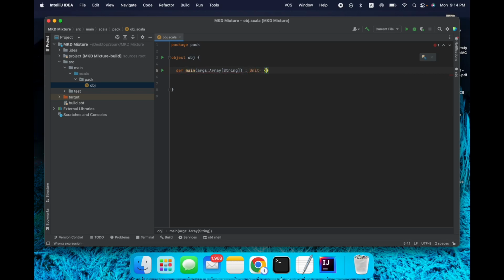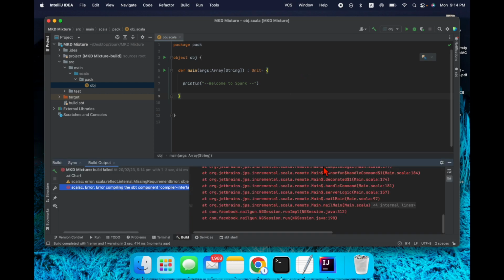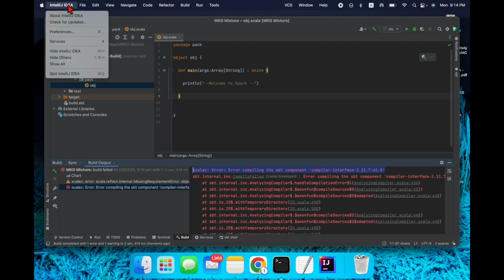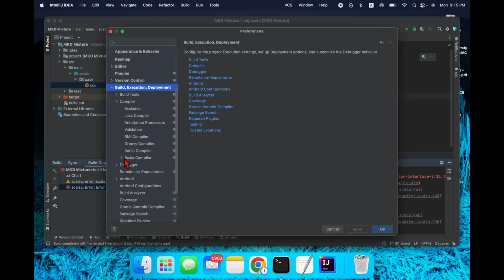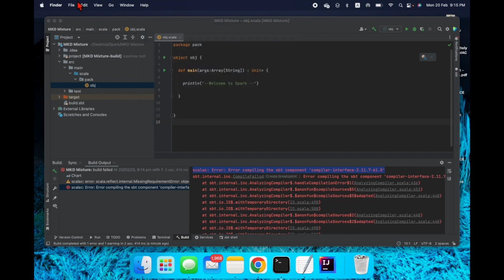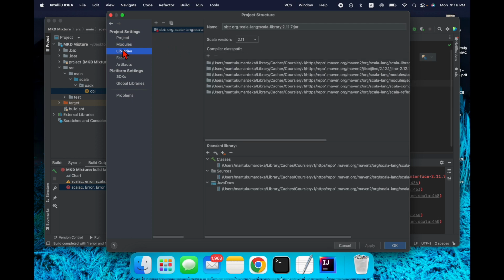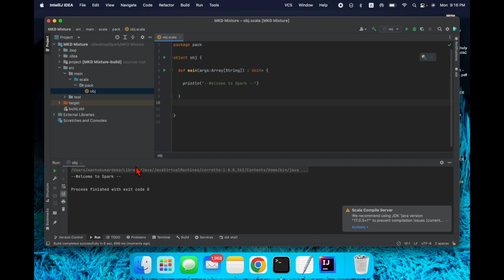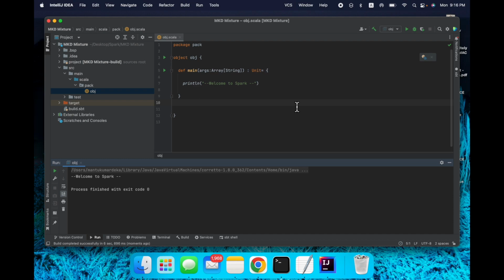scalac :Error: Error compiling the sbt component 'compiler-interface-2.11.7.0-final-52.0' | Resolved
Hi All,

Here I am going to show how to fixed below issue in Intellij-

Error Compiling SBT component 'compiler-interface-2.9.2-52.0

Make sure you have the JDK-1.8 set in the following places.
Project Settings - --Project -- Project SDK
Project Settings ---Modules ---Dependencies --- Module SDK
Add/Select JDK-1.8 in
Project Settings ---SDKs

here are three places where JDK is involved. The first two are in the Project Settings, the third is Settings ---Build, Execution, Deployment ---Compiler ---Scala Compiler ---Scala Compile Server (if enabled). If this problem arises, check these three are the same.

scalac: Error: Error compiling the sbt component
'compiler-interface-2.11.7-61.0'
st.internal.inc.CompileFailed Create breakpoint : Error compiling the st component 'compiler-interface-2.11.7
at sbt.io. I0$.withTemporaryDirectory(I0-scala:490)

Basic Hadoop Commadns :How to copy files from HDFS to local ! hdfs dfs -get & hdfs dfs -cppyToLocal

Basic Hadoop Command: hdfs dfs -chown ,hdfs dfs -chmod, hdfs dfs -chgrp in DETAILS with -R

Basic Hadoop Commands: hdfs dfs -cp -f -p | how to copy files from one HDFS dir to another HDFS dir

Increase root space in Linux using lvextend -L +R |Extend root using LVM | root(/)partition in linux =

Basic HDFS Commands: du -s -h Hadoop commands | hdfs dfs -du -s -h |Hadoop commands with exmaple!MKD

Basic HDFS Commands- count -q -h -v | hdfs dfs -count -q -v -h| Hadoop commands with exmaple.